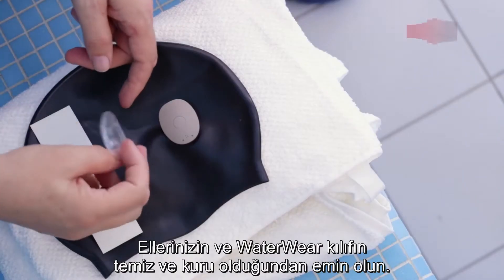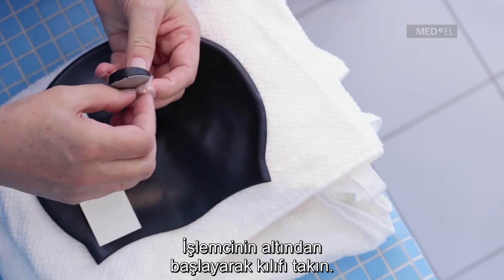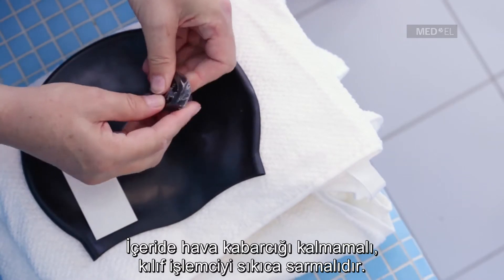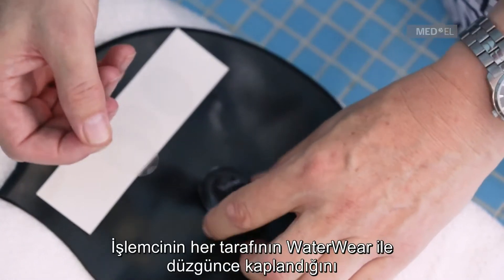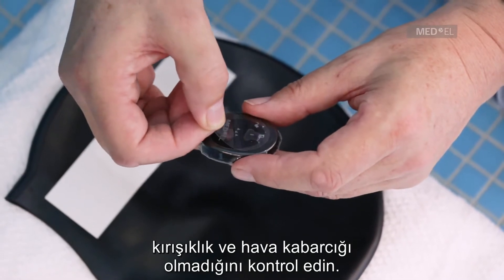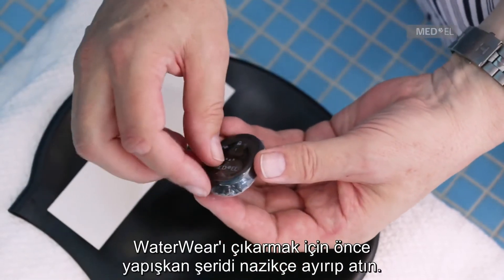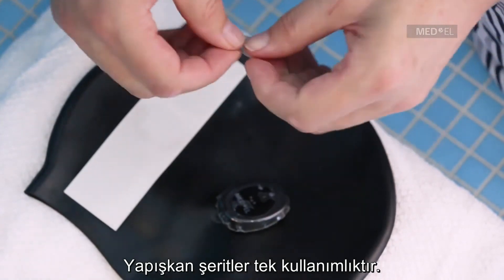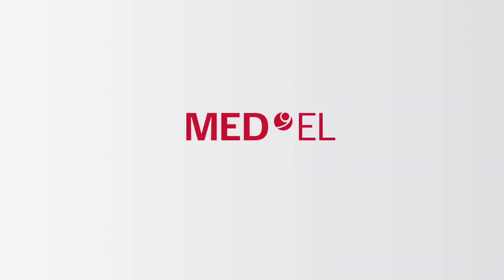Rondo 2 Kullanım: Waterwear Su Aksesuarı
Dünyanın ilk kablosuz şarj olabilen ses işlemcisi RONDO 2 ile klorlu, tuzlu ya da tatlı suda yüzebilirsiniz. Bunun için su geçirmez su aksesuarı WaterWear'in nasıl işlemciye takılacağını izleyin. İyi eğlenceler!